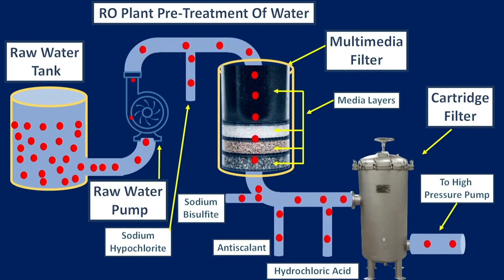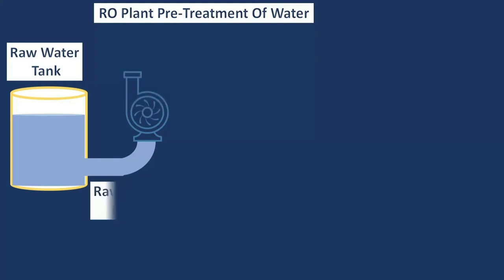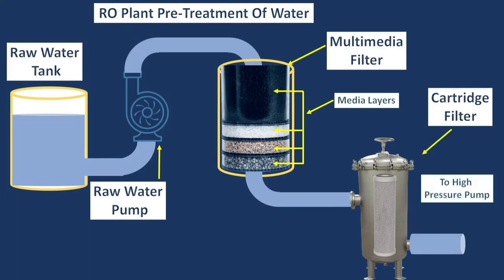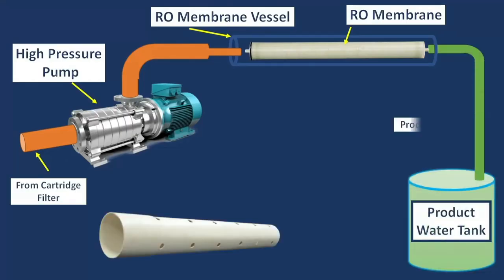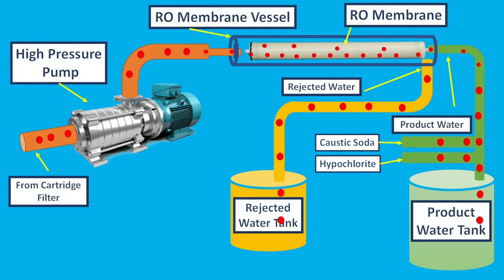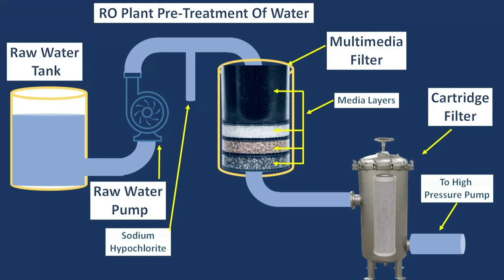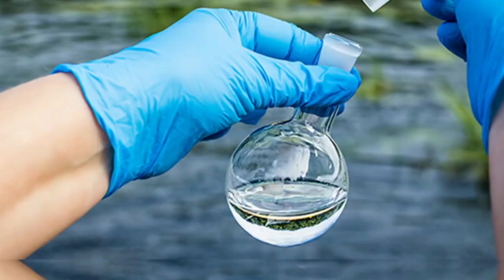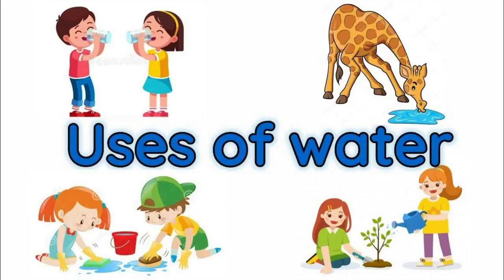RO plant working process, Reverse Osmosis Process, Chemical Use in the RO Plant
In our todays tutorial we will learn about the process flow of Reverse Osmosis or RO Plant.
RO plant working process,
 Reverse Osmosis Process,
Chemical Use in the RO Plant